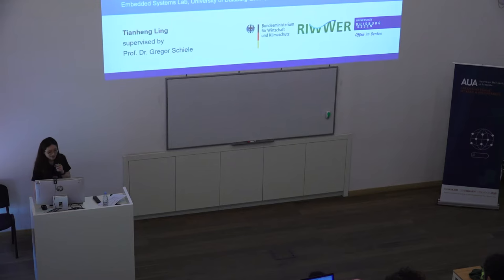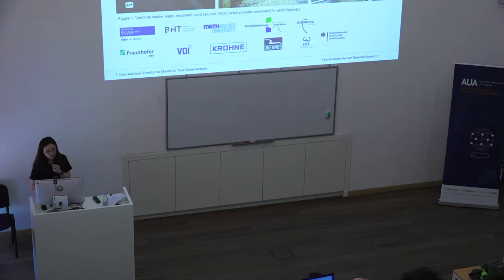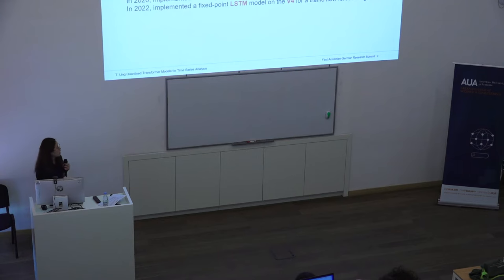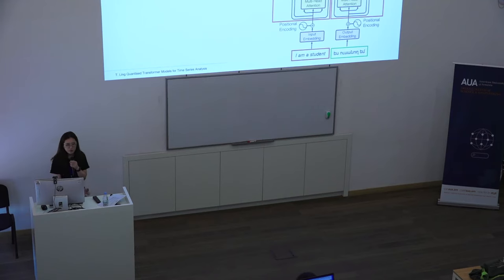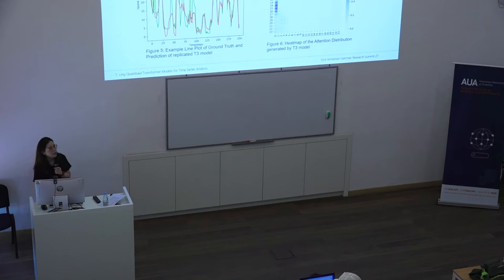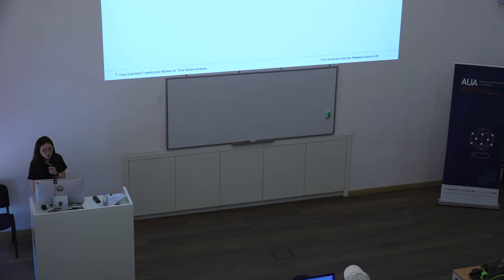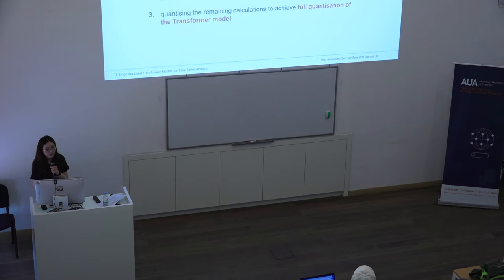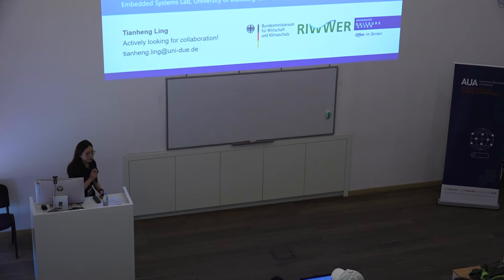Tianheng Ling - Quantised Transformer Models for Time Series Analysis - IDDS 2023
Tianheng Ling presents:

Quantized Transformer Models for Time Series Analysis

The following talk introduces the current research results about quantization on the time series Transformer model for resource-constraint embedded FPGAs.
On July 31-August 2, 2023, CSE organized the First Armenian-German Research Summit (IDDS 2023) along with the University of Duisburg-Essen and the Foundation for Armenian Science and Technology (FAST).

idds.aua.am